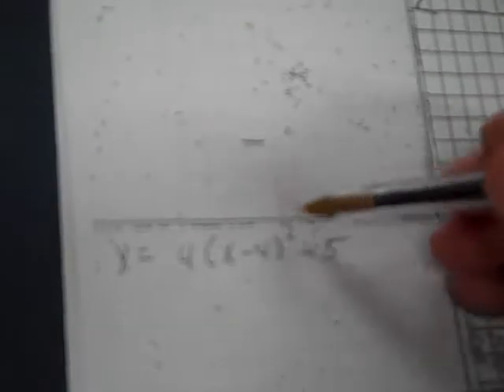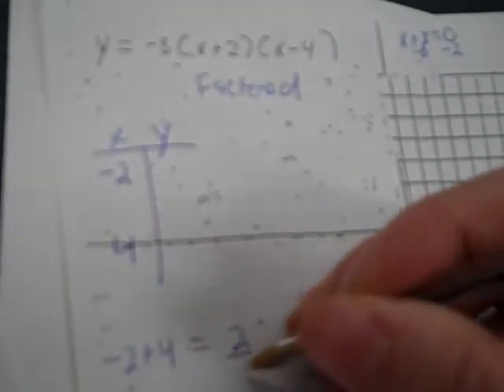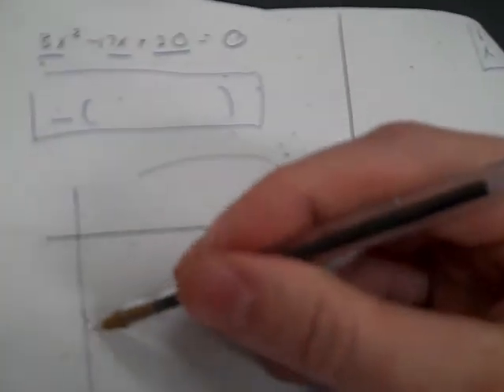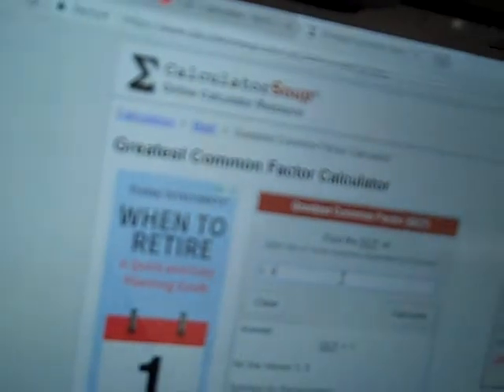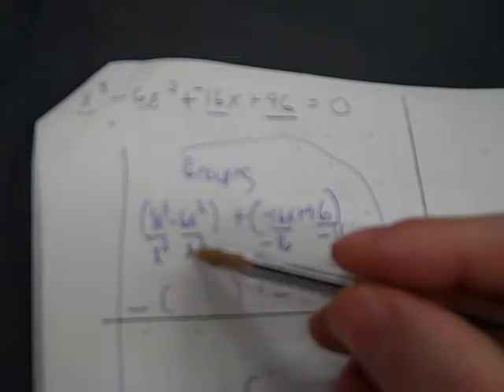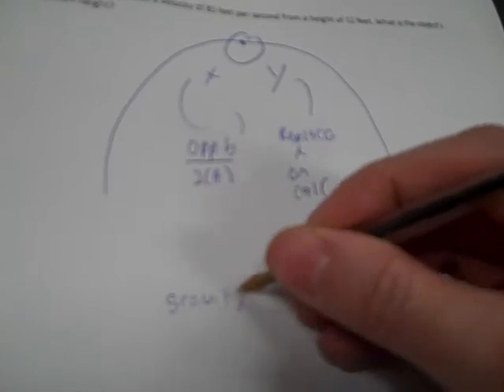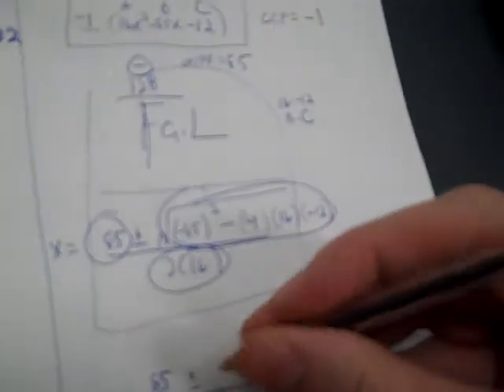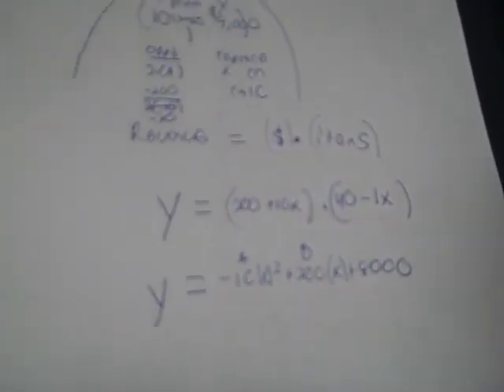2nd assess factoring quadratics